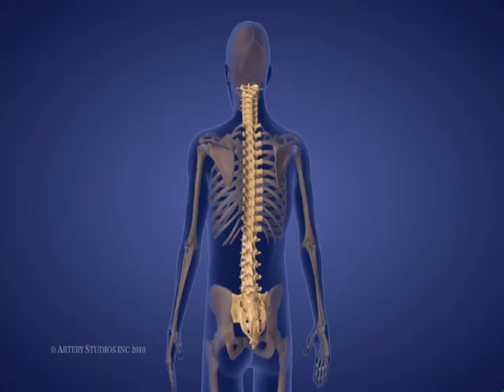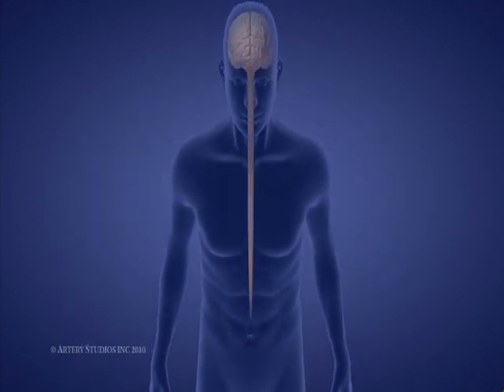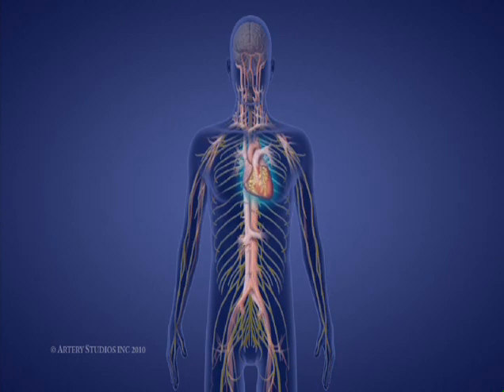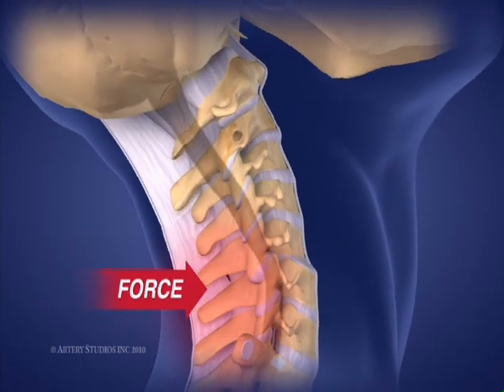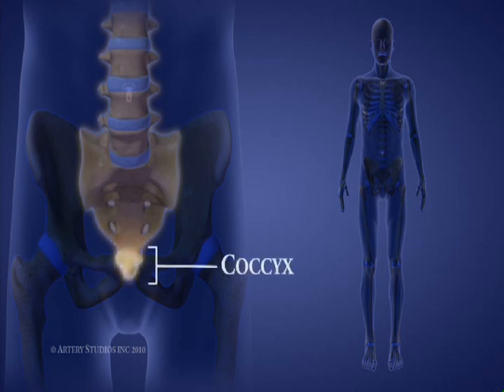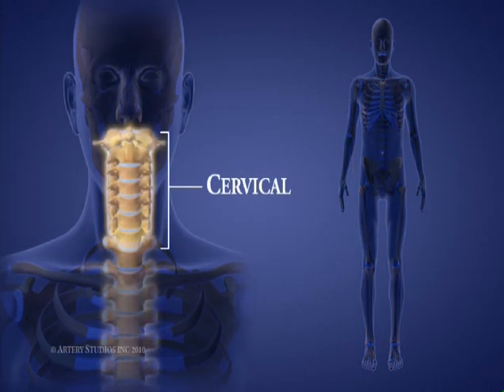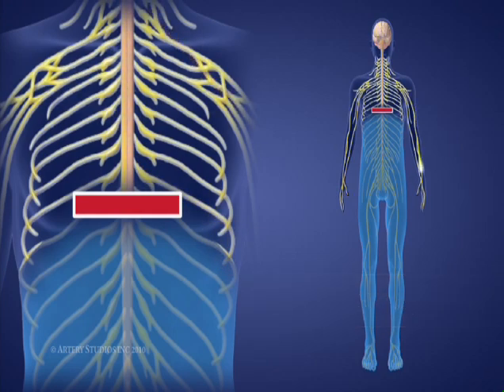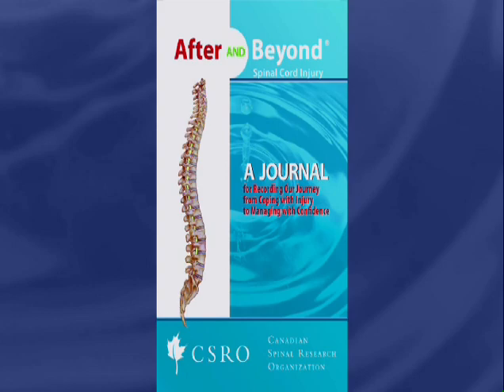Levels of Spinal Cord Injury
The spine is made flexible by discs located between each vertebra and ligaments made of tough elastic fibers which hold the vertebrae together. The spine gives the body stability and protects the spinal cord which is located in a narrow canal that runs through the center of each vertebra.

Together the brain and spinal cord make up the central nervous system. The function of the spinal cord is to relay messages from the brain to the body and from the body back to the brain. All movements of the body and limbs and all sensation are relayed through the spinal cord and the spinal cord also plays a part in the transmission of messages from the autonomic nervous system which regulates many body functions such as heartbeat, blood pressure and temperature regualation.

Damage to the spinal cord can disturb any or all of these functions.

The 33 vertebrate that make up the spine are separated into 5 groups:
-Coccyx (Tailbone)
-Sacrum (S1-S5)
-Lumbar (L1-L5)
-Thoracic (T1-T12)
-Cervical (C1-C7)

Injuries to the spinal cord are divided into 2 groups:
1. Paraplegia
2. Quadriplegia